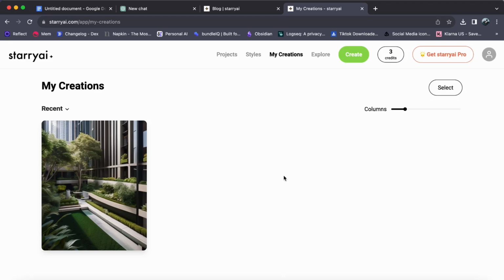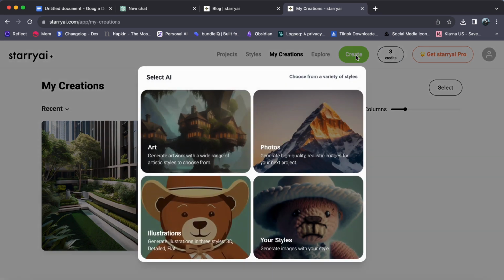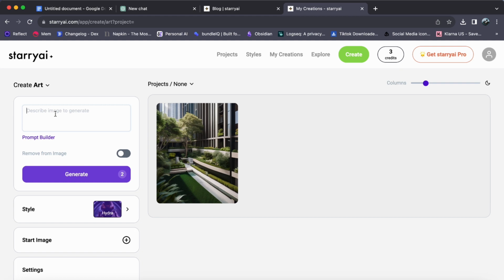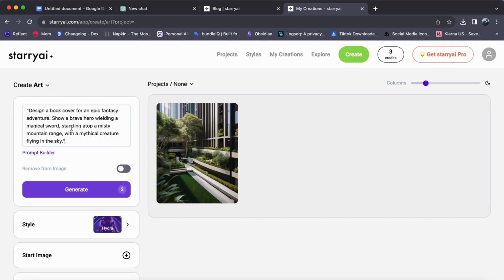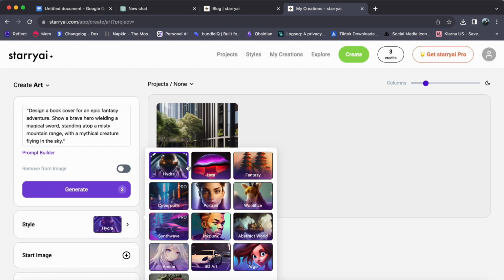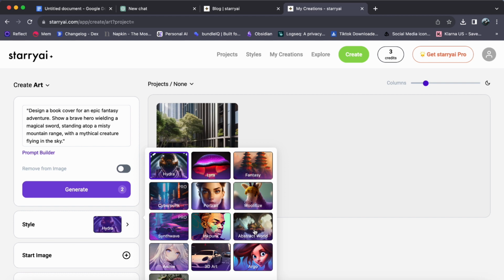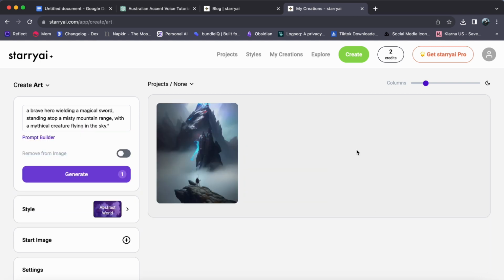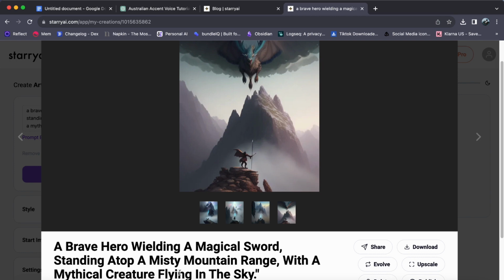How to Use StarryAI to Create a Book Cover Art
In this video, I'll show you How to Use StarryAI to Create a Book Cover Art

In this video, I'll show you How to Use StarryAI to Create a Book Cover Art. Look no further than StarryAI! In this video, we'll walk you through the exciting process of using StarryAI to create captivating and unique book cover art.

Discover how to input your vision and style preferences, and watch as StarryAI generates a plethora of stunning book cover options tailored to your specifications. We'll guide you through the steps to customize elements, colors, and details to align with your book's theme and genre.

Whether you're writing a romance novel, a fantasy epic, or a thrilling mystery, StarryAI has the tools to create eye-catching and original cover art that perfectly captures the essence of your story.

Join us as we unveil the power of AI-assisted creativity and guide you through the process of crafting book cover art that will make your work stand out on the shelves. Embrace the future of book cover design with StarryAI!